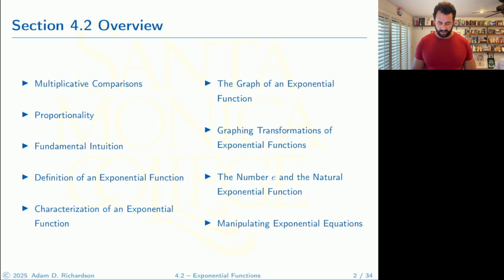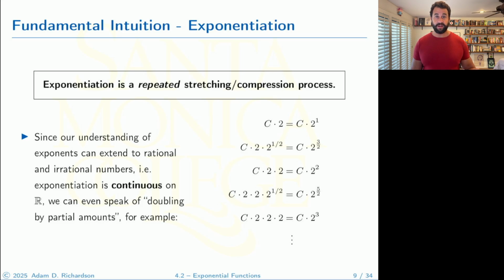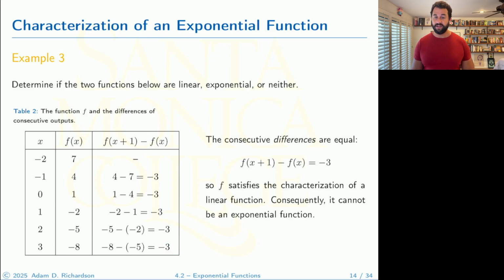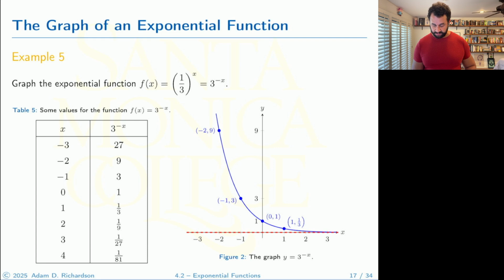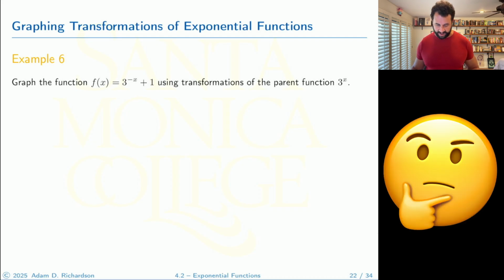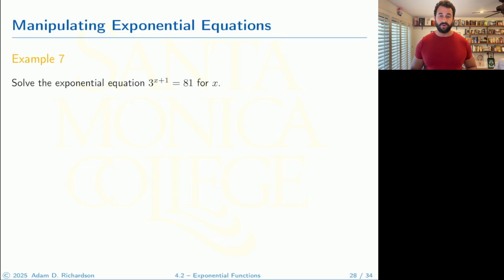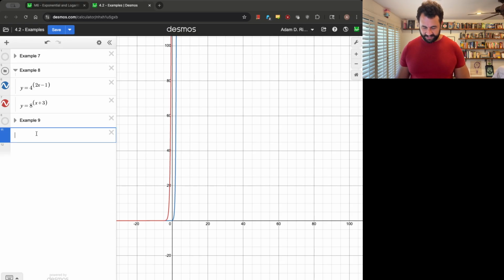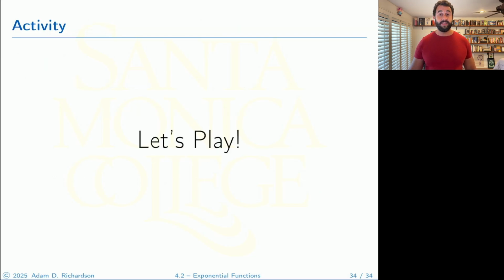4.2 – Exponential Functions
This section covers exponential functions, beginning with a brief discussion of multiplicative comparisons and proportionality. The fundamental intuition of multiplication as a stretching/compressing/scaling process is appealed to, and exponentiation described as a repeated scaling process. The definition of an exponential function is given as well as the characterization of an exponential function (existence of a common ratio) which is juxtaposed with the characterization of a linear function. The graph of an exponential function is explored including transformations. The number e is introduced and a couple definitions given, but not proven (since that requires calculus). The section concludes with manipulating exponential equations, including, again, geometric representations of the equations and their solutions.